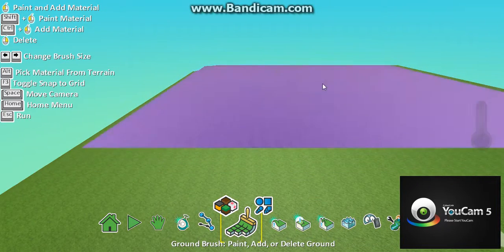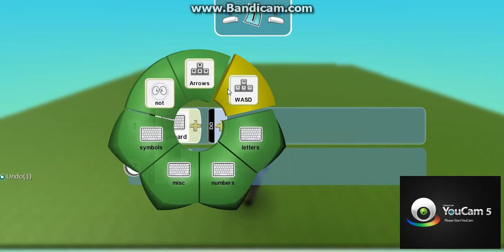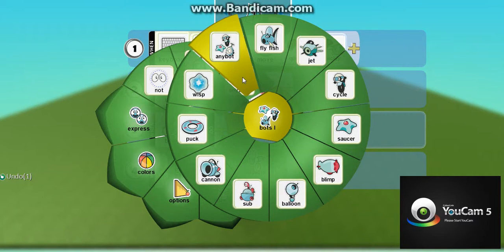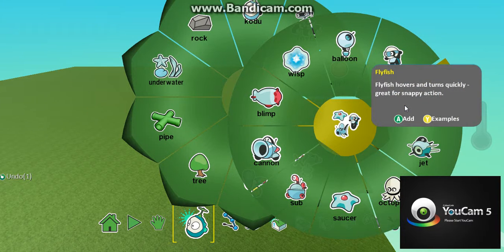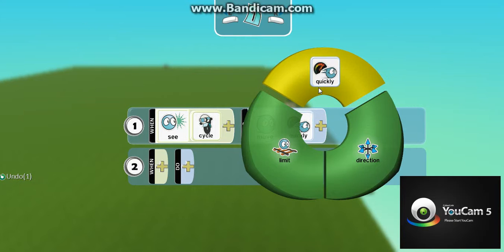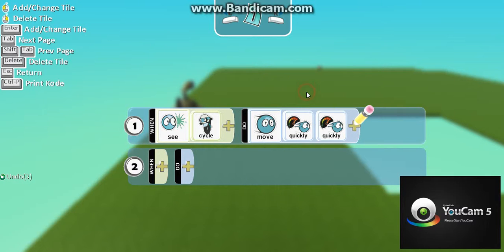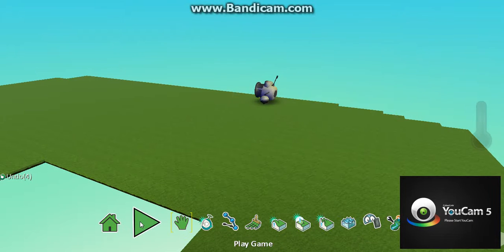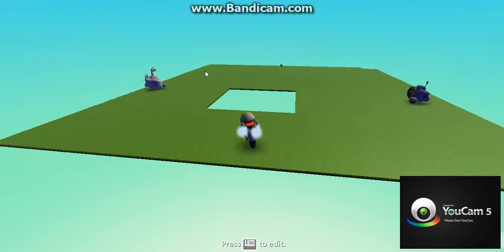how to create a game